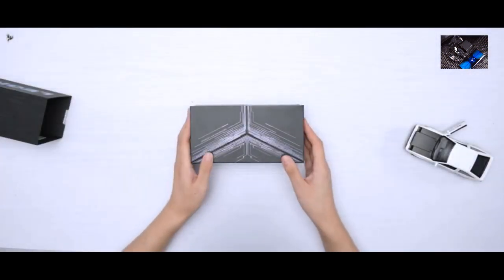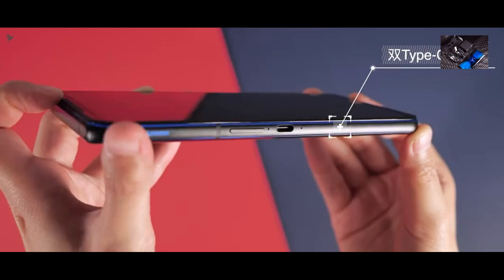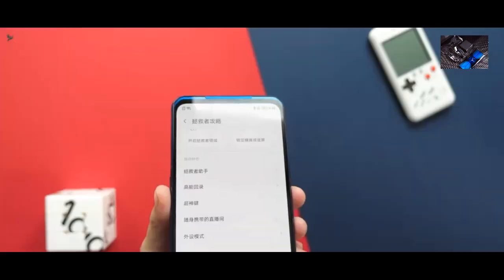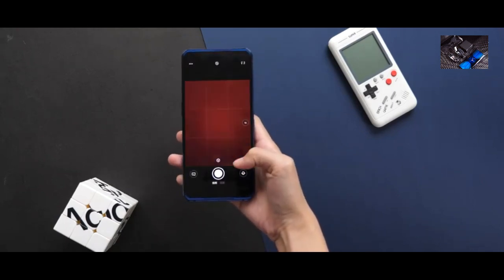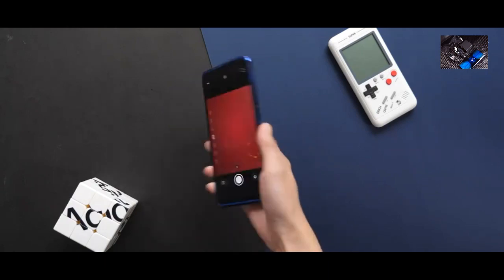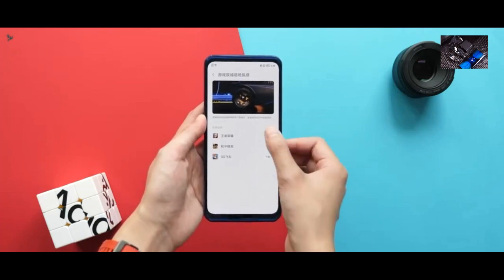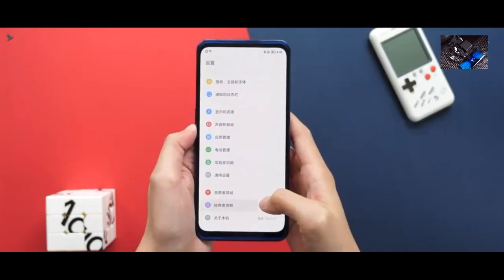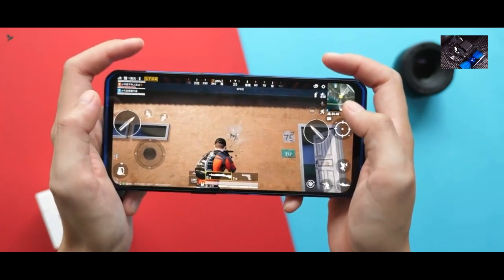Lenovo Legion Unboxing | 90W fast Charger | Best Gaming Phone yet?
Channel Information - All about technology , leaks , new phone.

Lenovo Legion specifications.

✓ Indisplay fingerprint
✓ Right middle frame pop up camera
✓ 20MP front camera
✓ Dual Rear camera
✓ 64MP main camera + 16MP ultra-wide angle
✓ 5000mAh (dual cell solution)
✓ 90W Fast charge (two type-C ports)
✓ single port maximum 45W
✓ PD protocol
✓ USB 3.1
✓ 10Gbps transmission rate
✓ support DP screen projection
✓ 14 temperature sensors
✓ dual speakers with positive output (1.4cc*2 large sound cavity)
✓ dual X axis linear motors
✓ dual ultrasonic buttons
✓ Snapdragon 865Plus (main frequency 3.01Ghz)
✓ Supports dual-mode 5G
✓ WiFi6
✓ LPDDR5
✓ UFS 3.1
✓ first gaming phone to support NFC

Lenovo Savior Gaming Phone Pro officially launched and it's price are.

- 8GB/128GB - ¥3499 (with 45W charger)
- 12GB/128GB - ¥3899 (with 45W charger)
- 12GB/256GB - ¥4199 (with 65W dual-port charger)
- 16GB/512GB - ¥5999 (with 90W dual-port charger).

The pre-sale will start at 21:00 tonight, and the sale will officially start at 10:00 on August 5th.